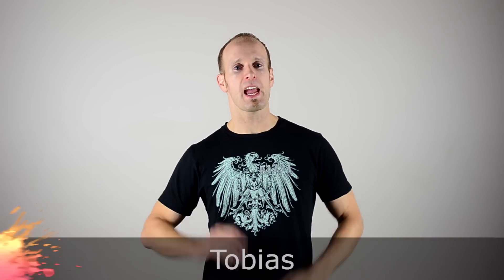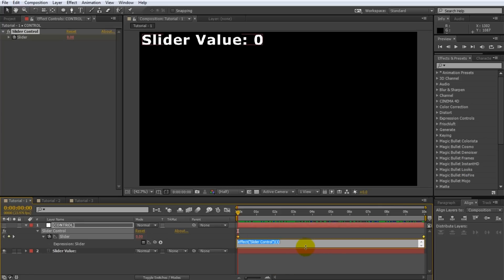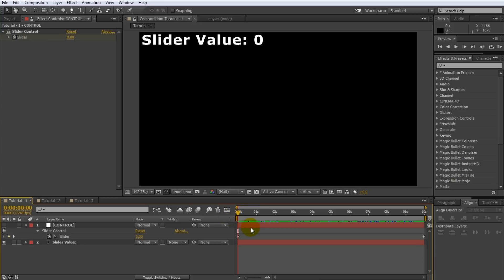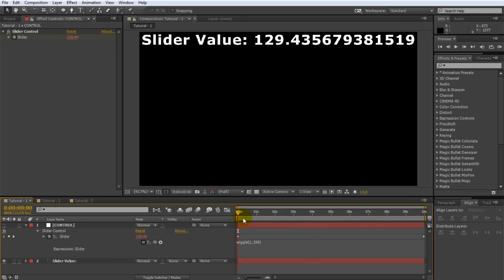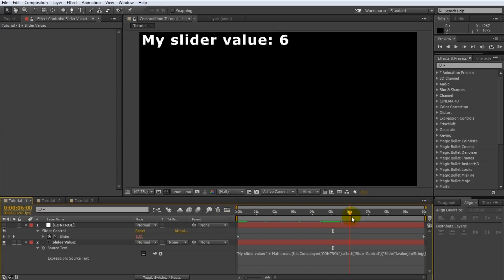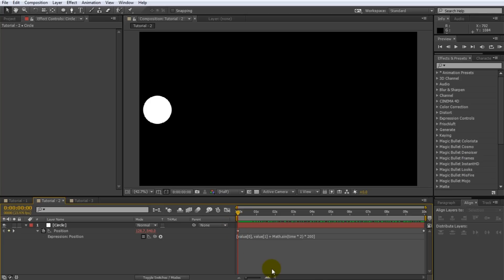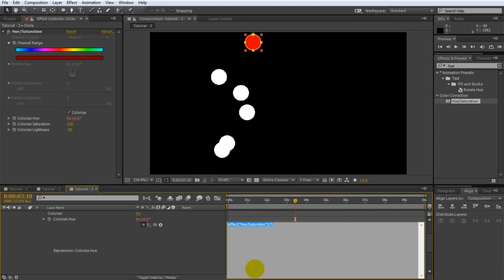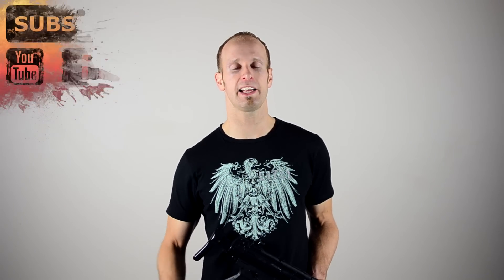Adobe After Effects Basics Tutorial - Expressions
Learn how to use the power of expressions in Adobe After Effects to automate your properties, save time on keyframing and create a myriad of awesome behaviours!

Expressions are small pieces of script that you can attach to properties in After Effects (by alt-clicking on the stopwatch icon). These expressions then control the value of the property in a more dynamic and elegant way than what is possible using keyframes.

Of course they come at a cost: you need to understand how to use them. But this tutorial should make it easy for you to get a hang of how easy expressions really are and open your eyes to some of the more advanced possibilities they offer!

Here are the expressions (and some more detailed explanations) used in the tutorial:

--- TUTORIAL EXPRESSIONS --

1. Basic expressions

// The current value of the property
value

// The current time value in seconds, expressed as a decimal number
time

// A sine wave based on the current time position
Math.sin(time)

// Randomly alter the property by up to 100 pixels, once a second
wiggle(1, 100)

2. Multi-dimensional values

// The current property value (x, y)
value

The current property value, in a more explicit format.
[x, y] with value[0] referring to the x coordinate and value[1] referring to the y coordinate
[value[0], value[1]]

Take the x coordinate from the current property value (value[0]) and set the y coordinate to 100
[value[0], 100]

Keep the current x value and modify the current y coordinate in a sine wave by up to 100/-100 pixels
[value[0], value[1] + Math.sin(time) * 100]

/* Randomly alter the x and y coordinates of the current property by up to 400 pixels twice a second */
wiggle(2, 400)

3. Advanced expressions